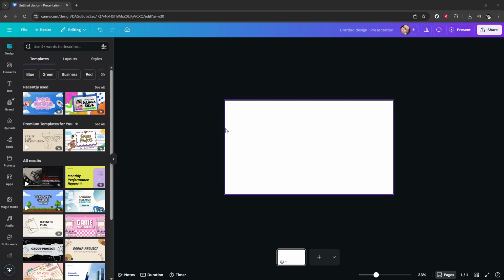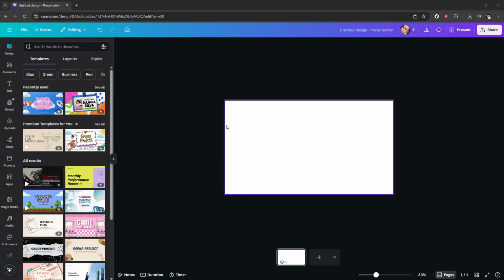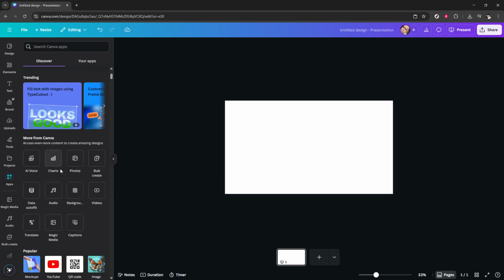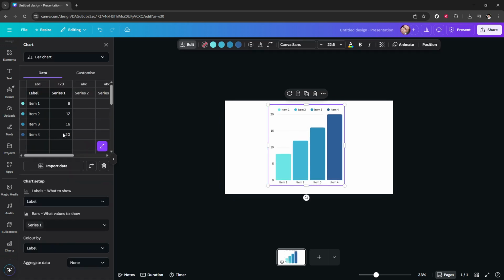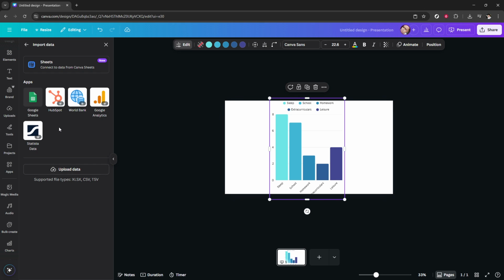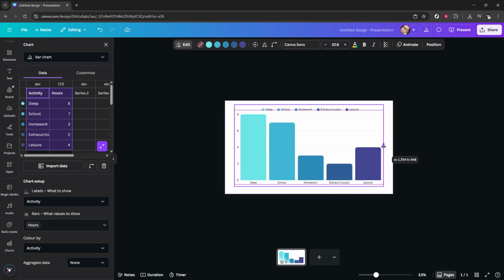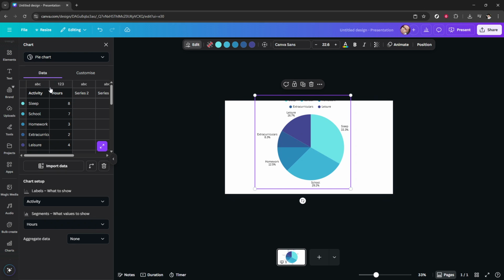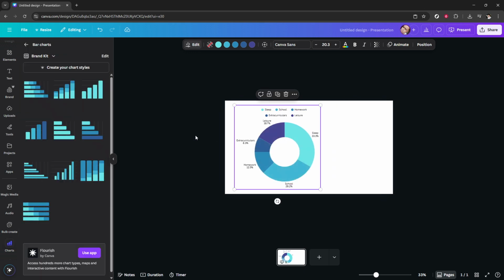How to Make Charts on Canva (Quick Guide)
How to Make Charts on Canva